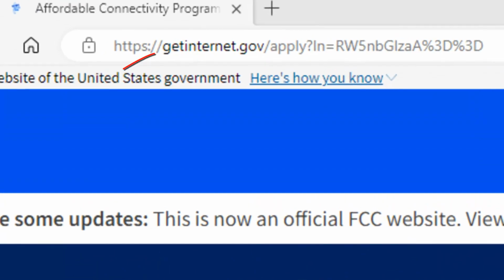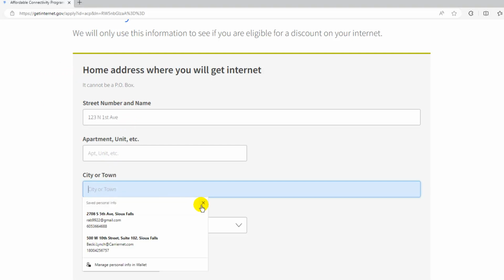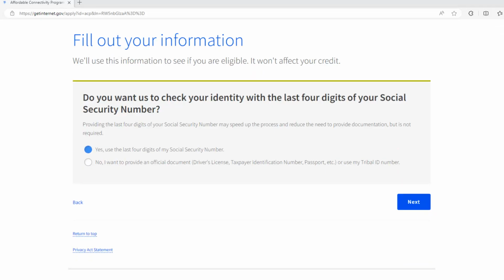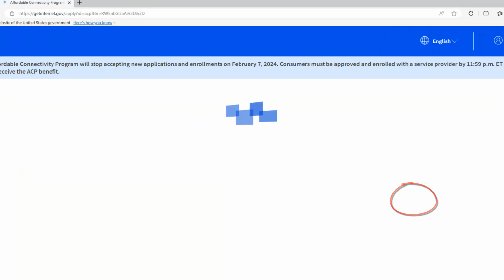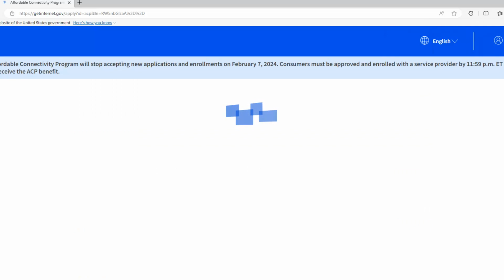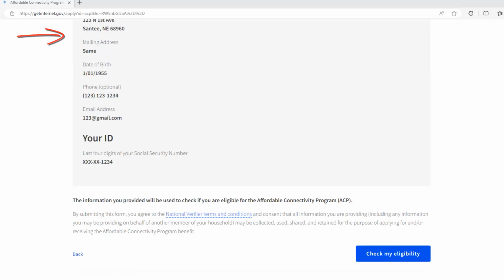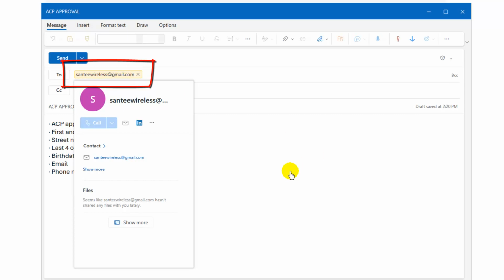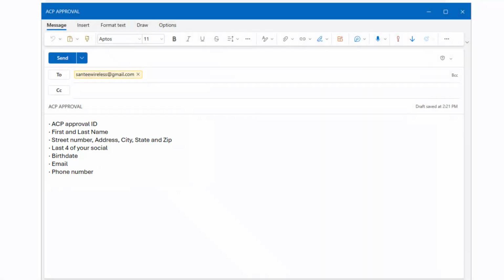APPLYING FOR ACP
This video walks you through how to apply for ACP and send your information to Santee Communications